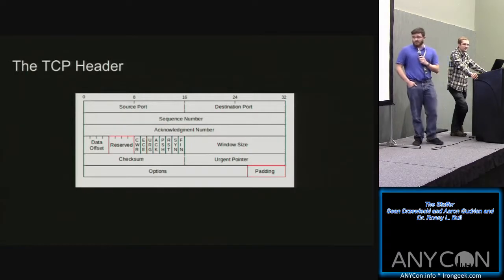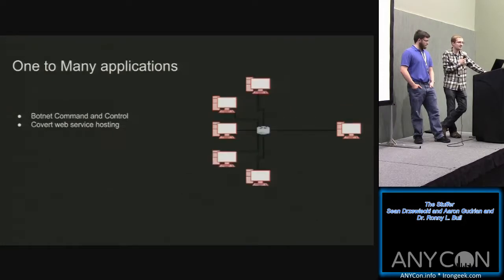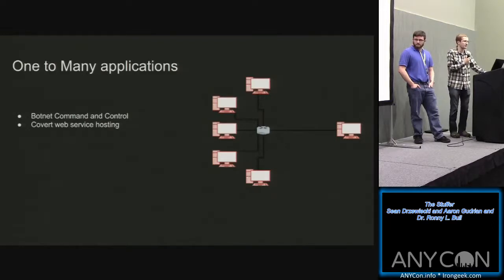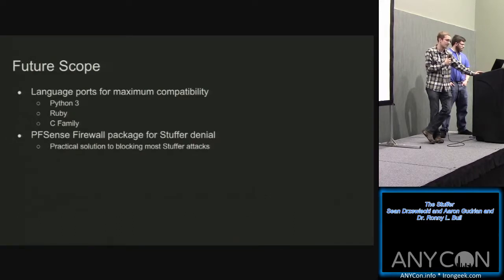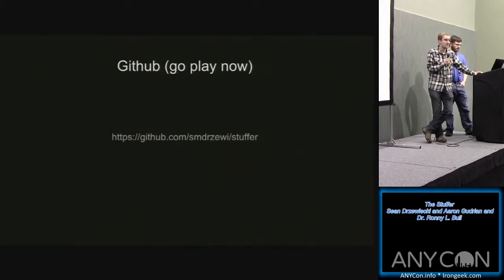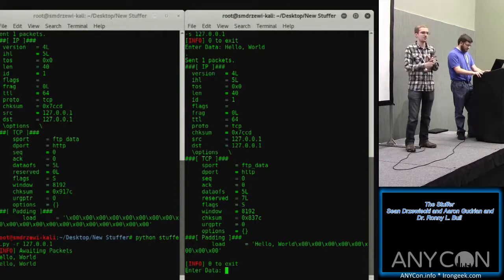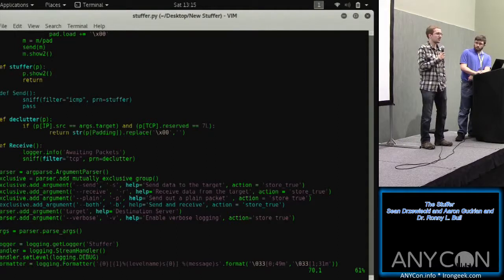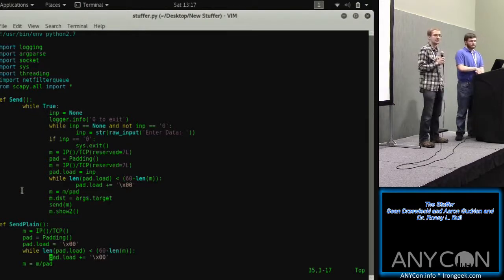108 The Stuffer Sean Drzewiecki and Aaron Gudrian and Dr Ronny L Bull